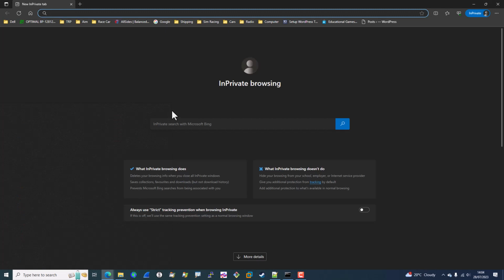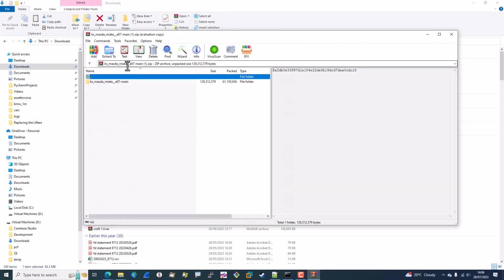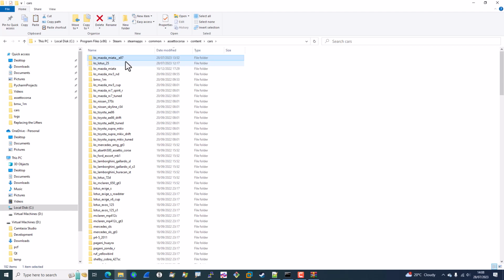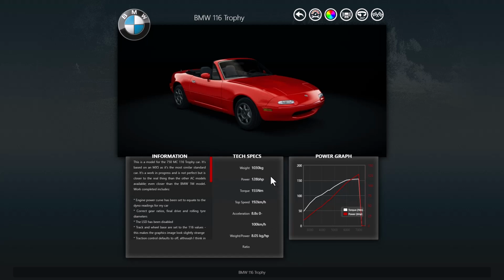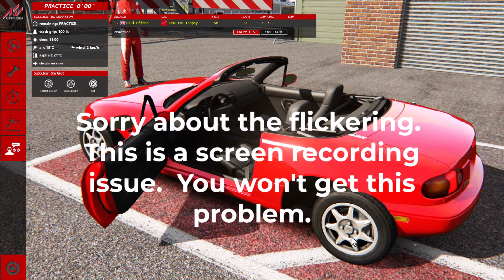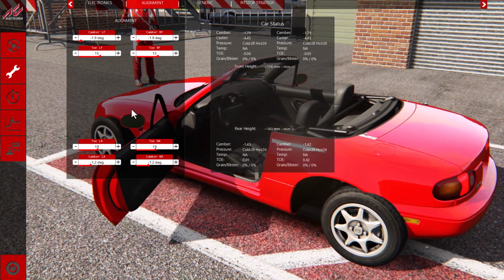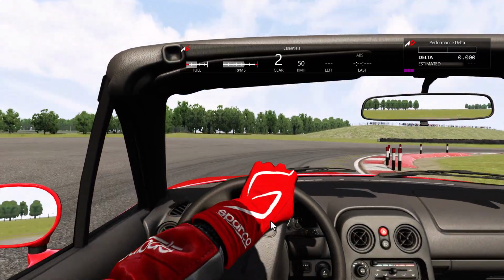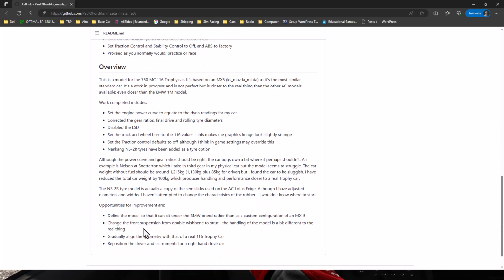Assetto Corsa 116 Trophy Model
I find it really useful to practice on a sim before a race.  I use Assetto Corsa but I couldn't find a sim car that performed like my Trophy car, so I've had a stab at defining one.  This video shows how you can download my model and install it.  I also demo the model highlighting the features and shortcomings.

750 Motor Club 750MC BMW 116i E87 N45 GAZ Shocks 116 Trophy AC